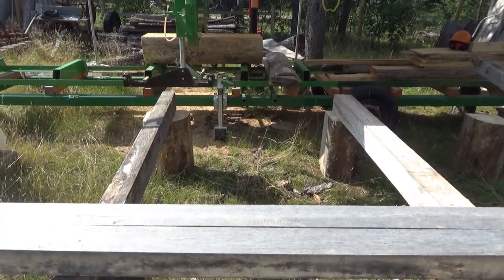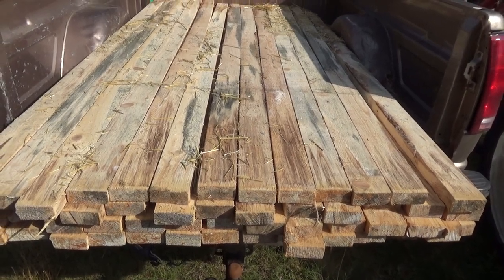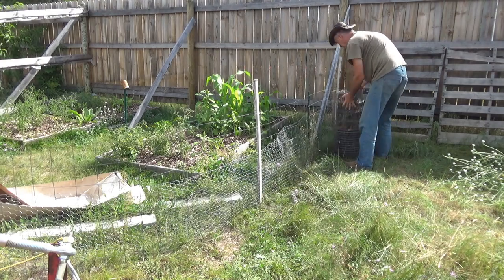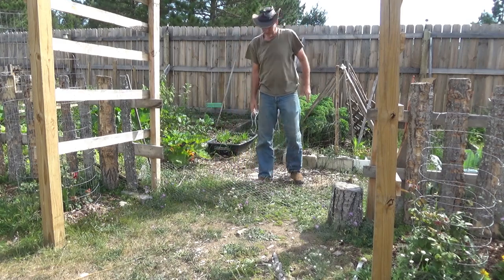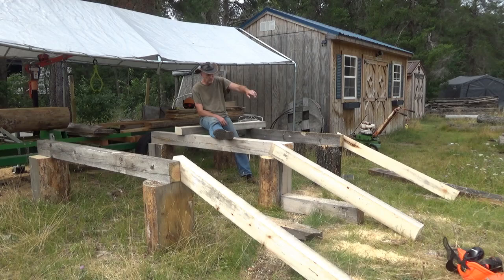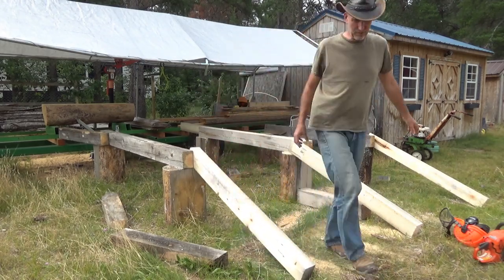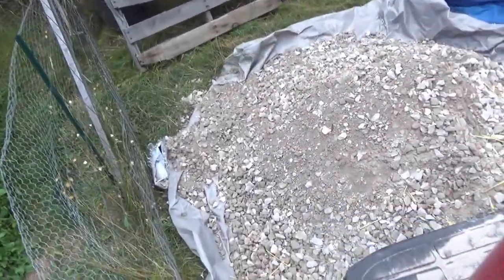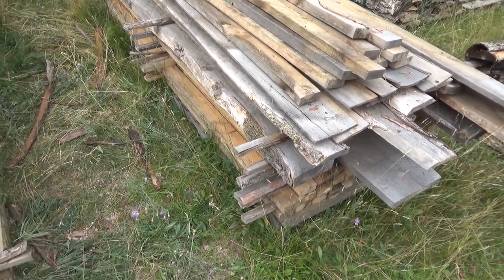Building Sawmill Loading Dock But Then Emergency Work Takes Priority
I started work on the sawmill loading dock. This will help me load logs onto the mill with ease. Logs will wait in line to be processed. But the guineas were getting into our garden and eating our food so I had to make that a top priority now.

I put in temporary fencing to stop them from storming the garden. They were pushing down the thin chicken wire and walking right over it. So I replaced all that with stiffer welded fence wires.

I also hauled in a load of 2x4 lumber. I got it cheaper than I can make it myself cause it was not stickered and it got stained.

And I got a load of gravel to put in fence posts and finish our garden fences.